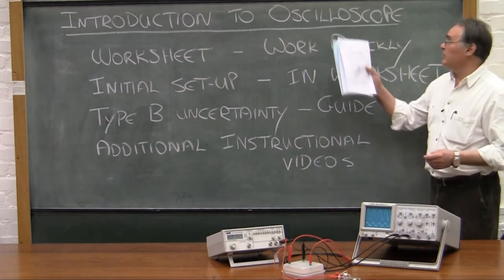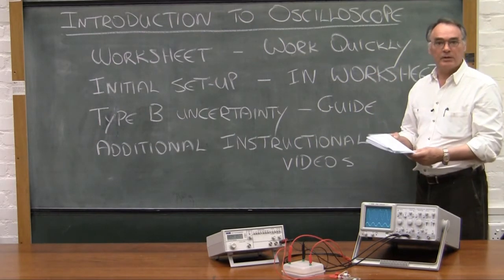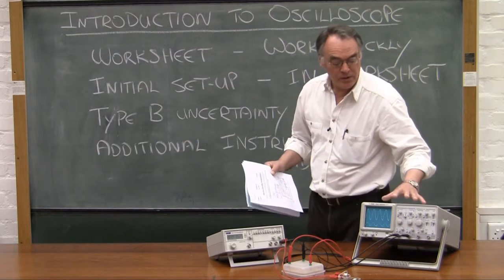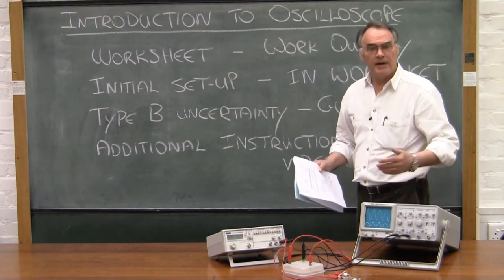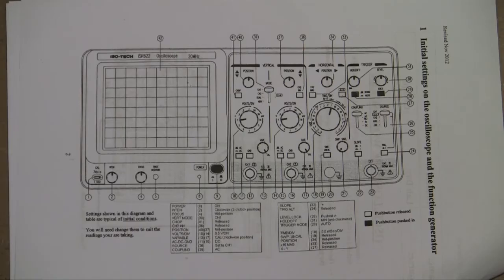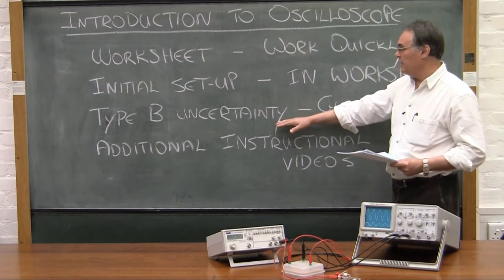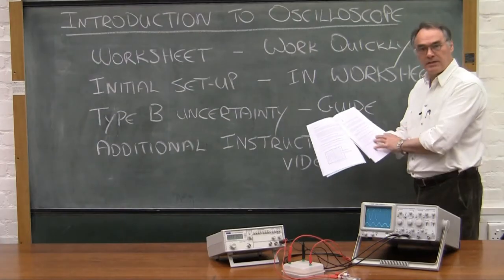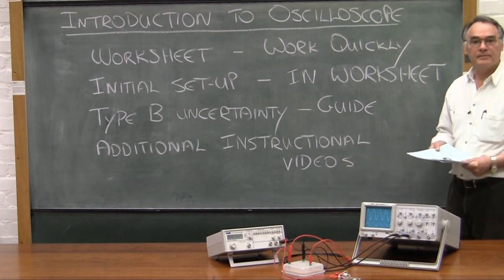2 3 1 Oscilloscope Introduction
Gives and overview of the prac to get the students going.